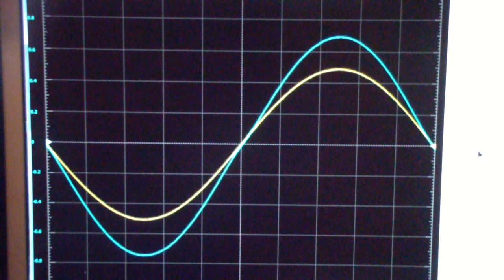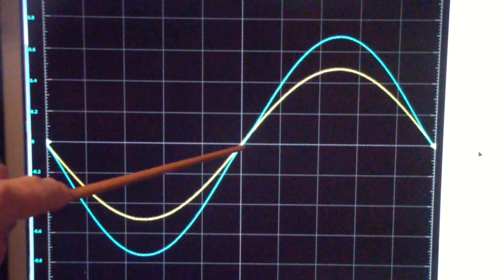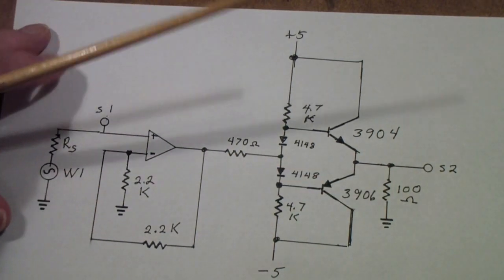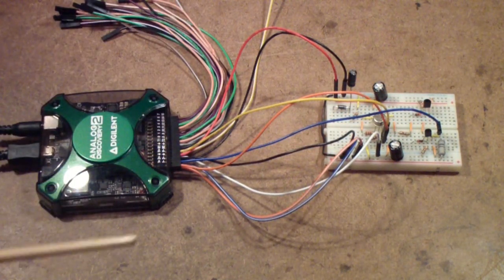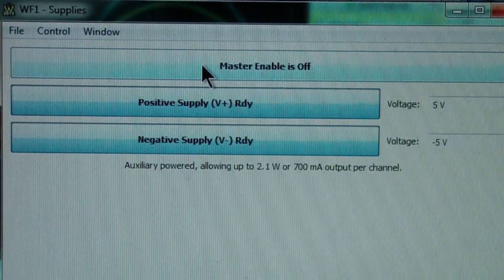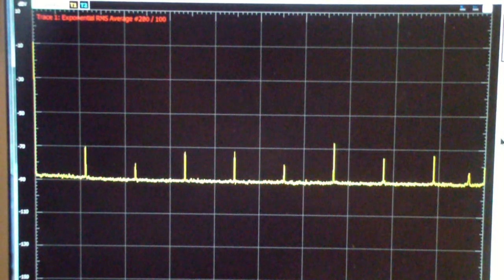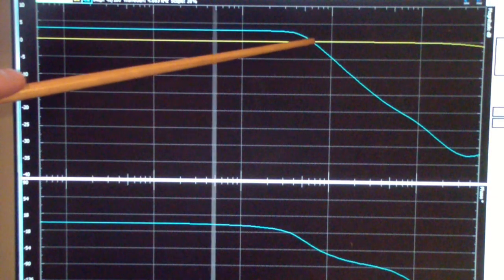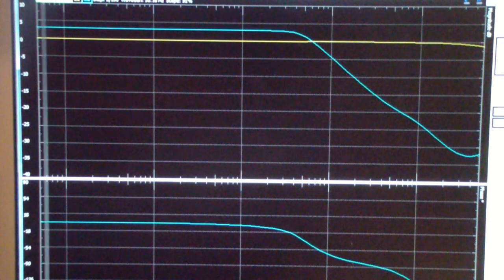TTT139 Class AB Amp Testing w AnalDisc Pt1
Using the Analog Discovery to test a Class AB audio amplifier for gain and distortion.